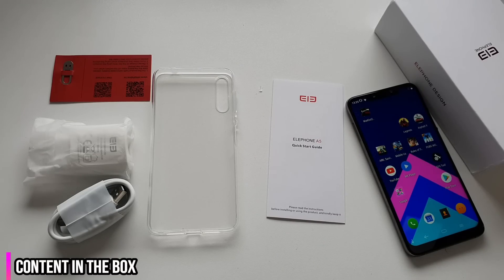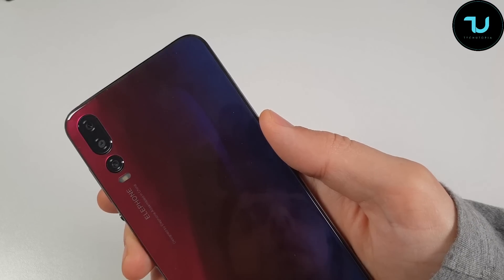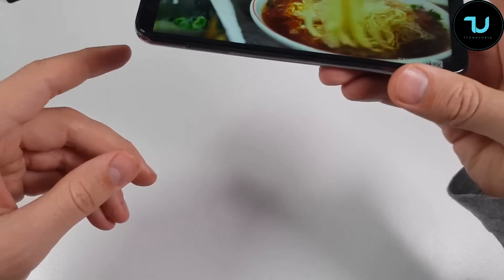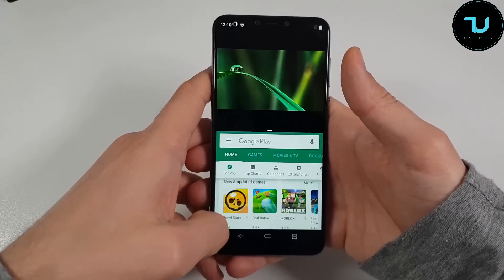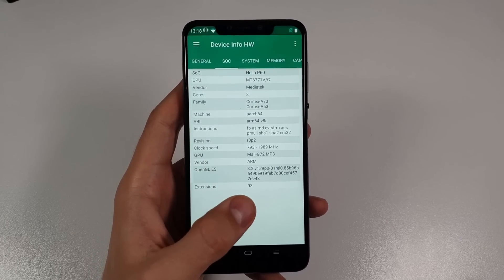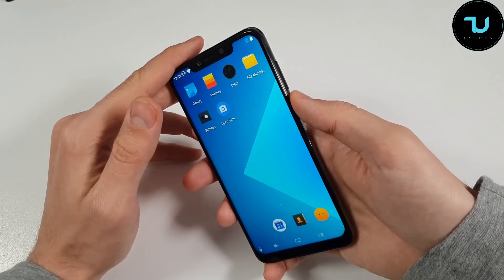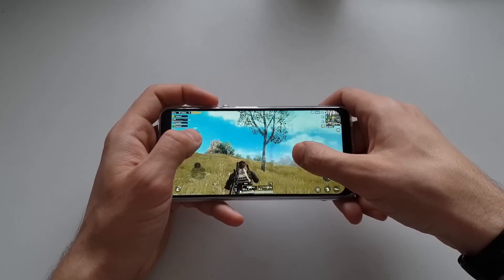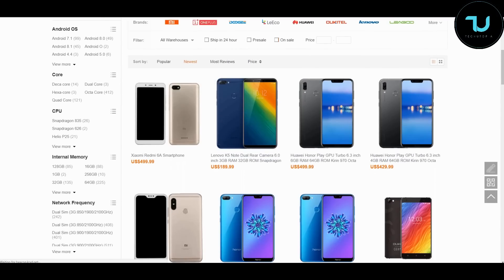WORST things about Elephone A5 Cons/BAD sides/Reasons/bugs/issues/Problems/Review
💟Help my channel, shop online with my links ↓Below↓ Tnx :)